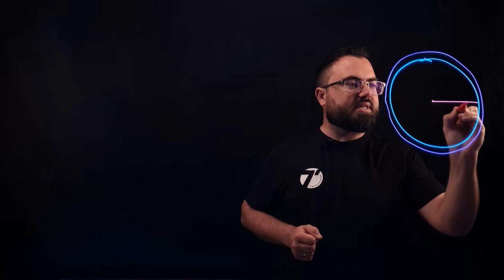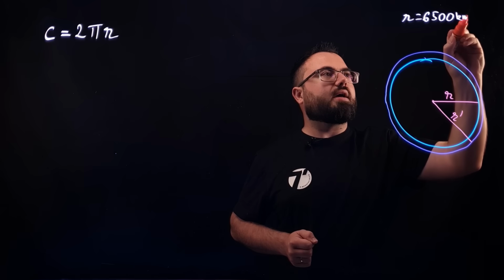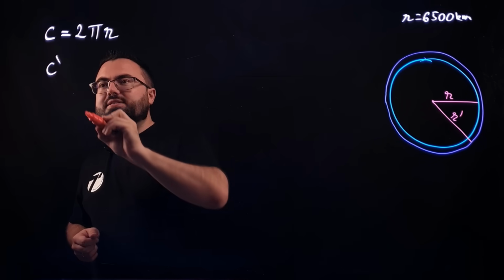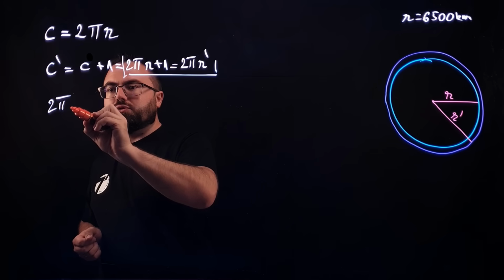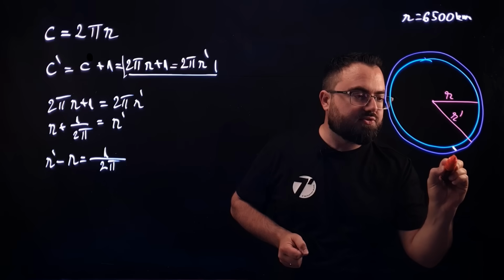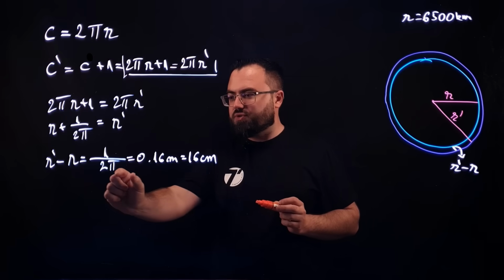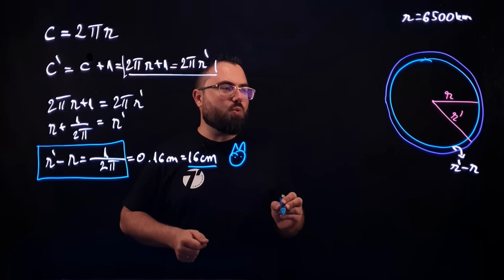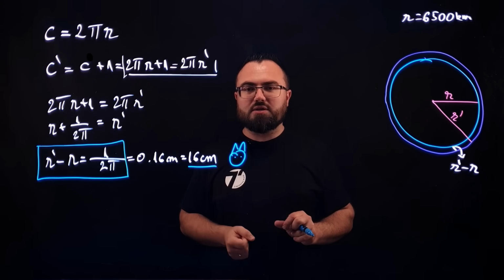A Small Stretch for Earth, a Huge Gap for a Cat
What happens if you wrap a rope tightly around the Earth, cut it, add just 1 extra meter, and then lift it so it floats evenly all around the planet?
The result is shocking — you’d get a gap big enough for a cat to walk under! 🐱

In this quick math puzzle, I explain why the gap isn’t just possible, but exactly the same height no matter the size of the sphere — whether it’s the Earth, the Moon, or a basketball.
It’s one of those mind-blowing math paradoxes that’s simple to calculate yet feels impossible at first.

📌 In this video you’ll learn:
- The surprising geometry behind the rope puzzle
- Why adding 1 meter creates the same gap for any sphere
- How this connects to circumference and pi (π)
- Why intuition can fail in mathematics

If you enjoy math riddles, brain teasers, and curious problems explained simply, this one’s for you. Perfect for fans of Veritasium, Numberphile, 3Blue1Brown, Mathologer, PrimeNewtons and blackpenredpen